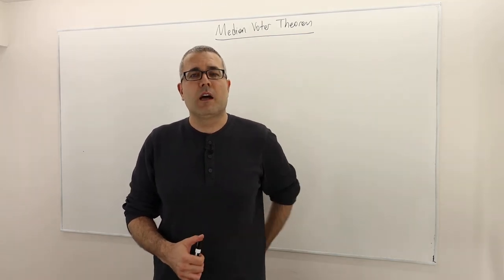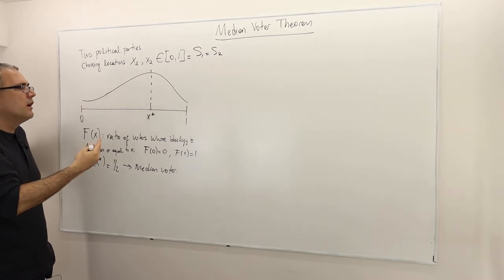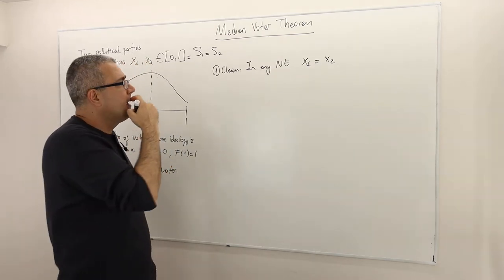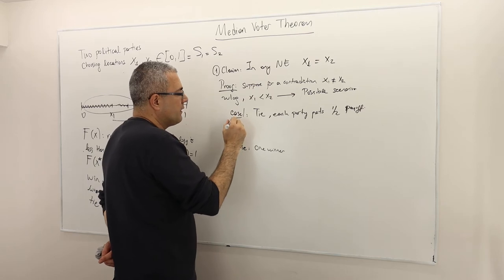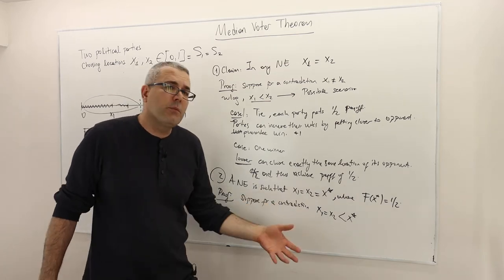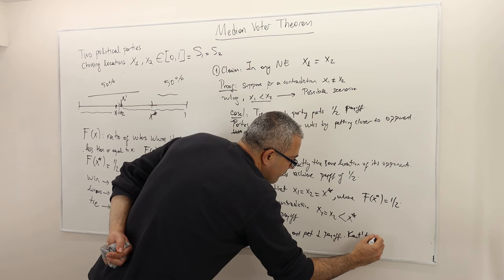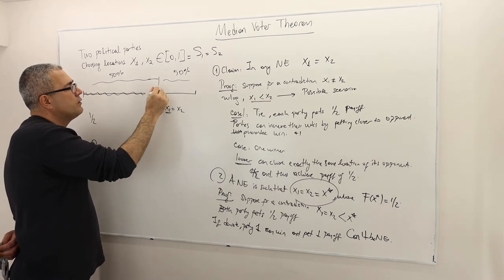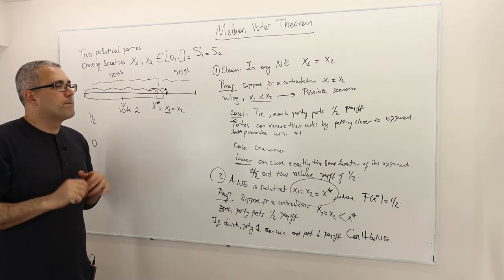6. Finding Pure Strategy Nash Equilibrium: Median Voting Theorem (Game Theory Playlist 3)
In this episode we study the famous Median Voting Theorem. We show how to find pure strategy Nash equilibrium in simultaneous-move games with infinitely many actions, where best response functions fail to be well defined.